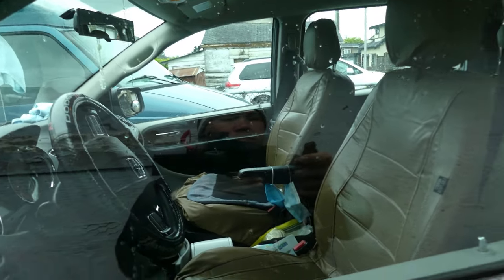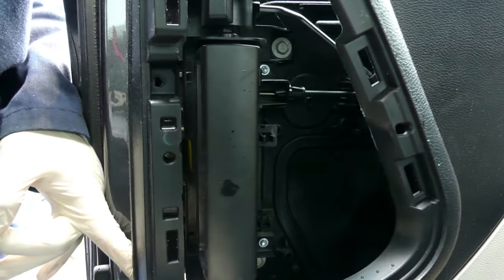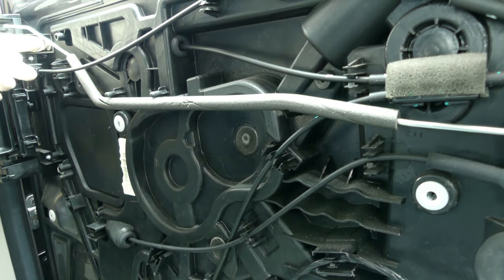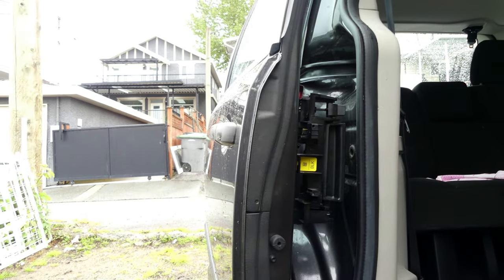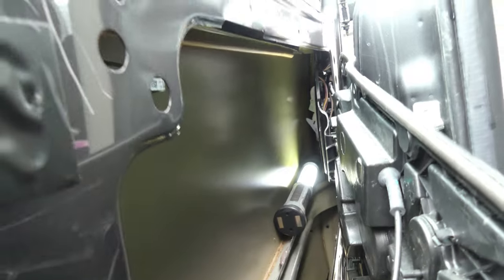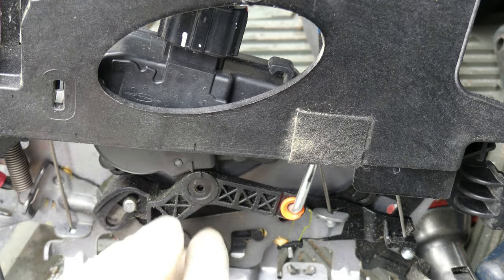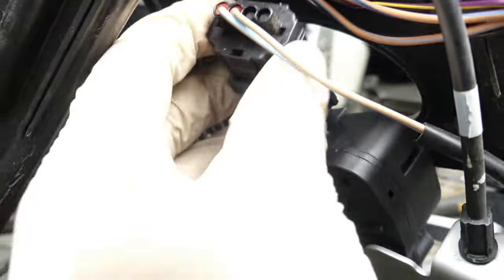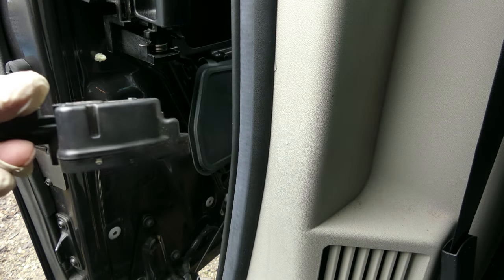2016 Dodge Caravan Sliding Door Lock Actuator Replacement [ Buzzing Sounds ]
In this video you will be watching of how to replace a sliding door lock actuator for 2016 Dodge Caravan .Whe you hear a buzzing time everytime the door lock locks the most common problem on it is the actuator..Enjoy watching